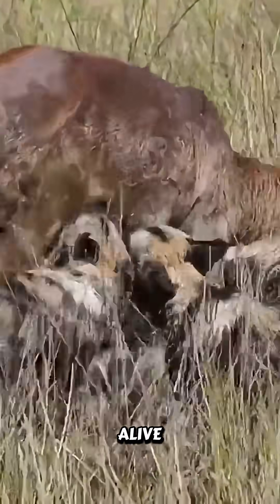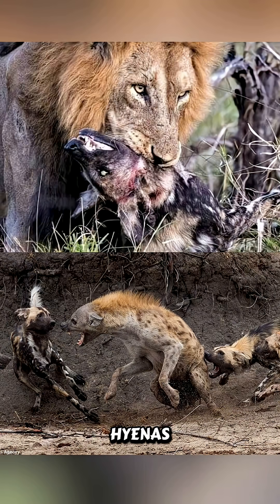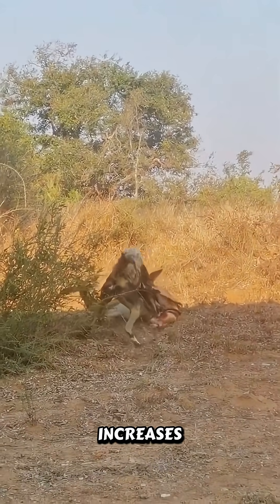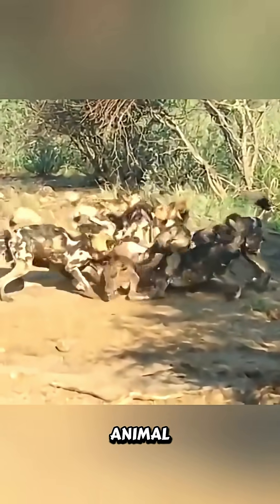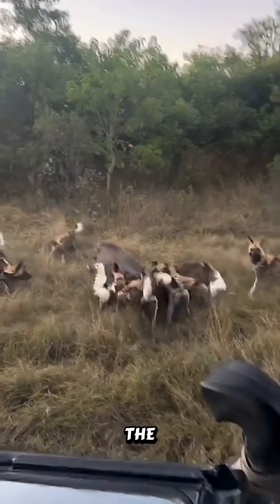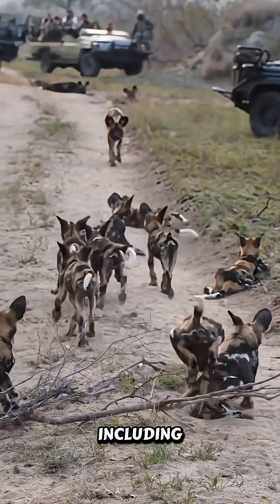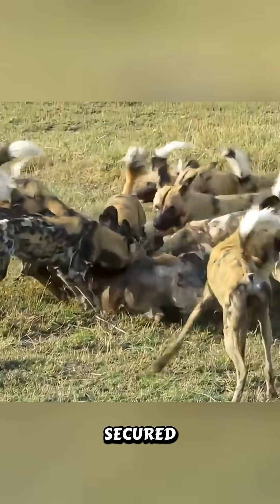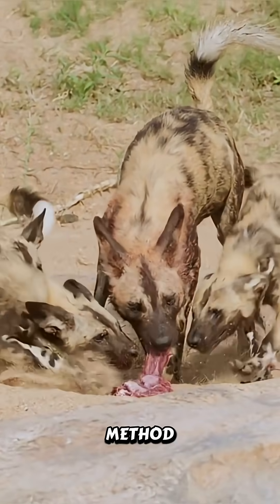Why do African wild dogs eat their prey alive?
African wild dogs eat their prey alive primarily out of necessity and efficiency, not cruelty. In the harsh environment of the African savanna, time is critical. Larger predators like lions and hyenas are constantly on the lookout to steal kills, and every second spent ensuring the prey is fully dead increases the risk of losing their hard-won meal to the thieves that may be roaming the savanna. So to minimize this threat, the pack prioritizes speed, so they begin to feed as soon as the animal is actively dying. Their strategy focuses on inflicting wounds to the legs or belly during the chase to quickly slow the prey down, allowing the pack to consume it rapidly before competitors arrive.